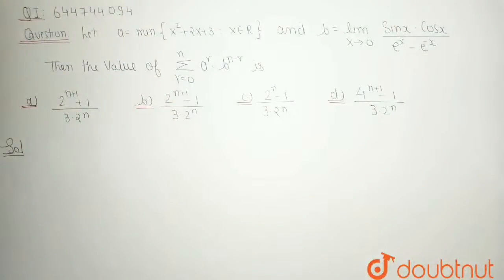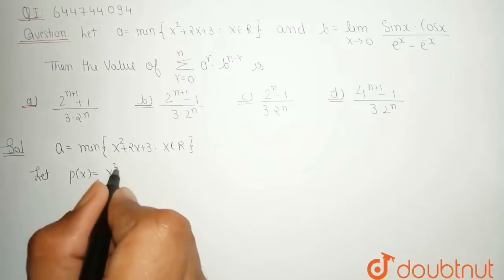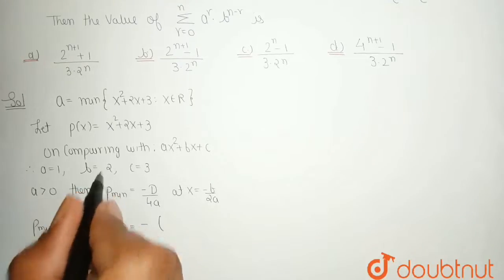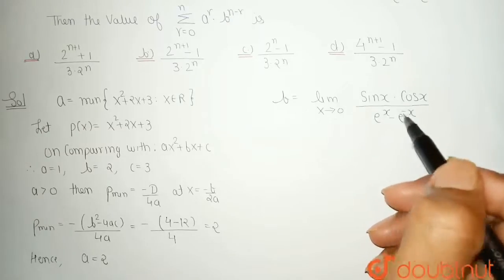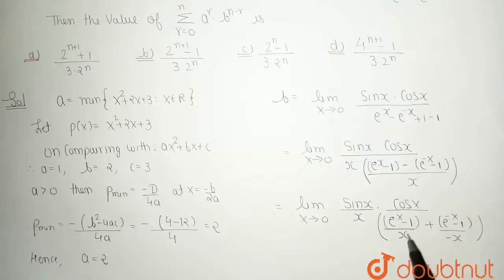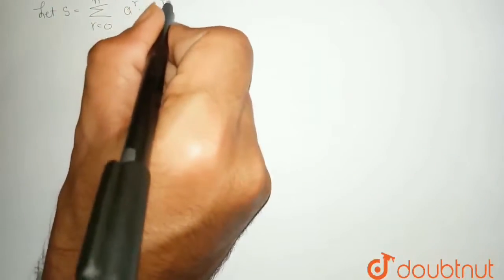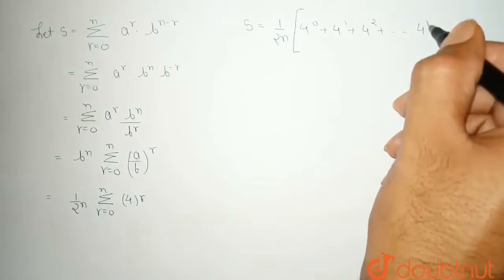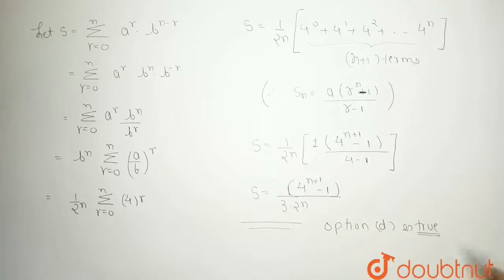Let a= min { x^2+2x+3:x in R}and b=lim_(x to0) (sin xcos x) /(e^x-e^-x). Then the value of sum_...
Let  a= min { x^2+2x+3:x in R}and b=lim_(x to0) (sin xcos x) /(e^x-e^-x). Then the value of sum_(r=0)^(n) a^r,b^(n-r), is
Class: 12
Subject: MATHS
Chapter: LIMITS
Board:IIT JEE

👉 Have Any Query? Ask Us.